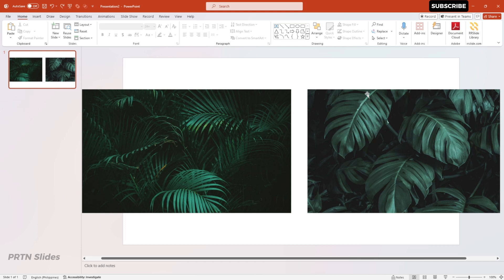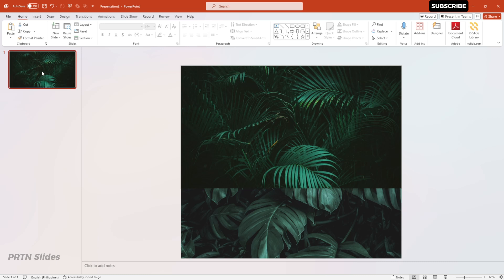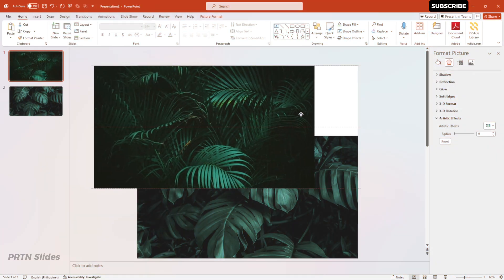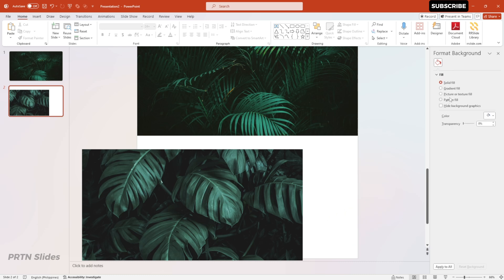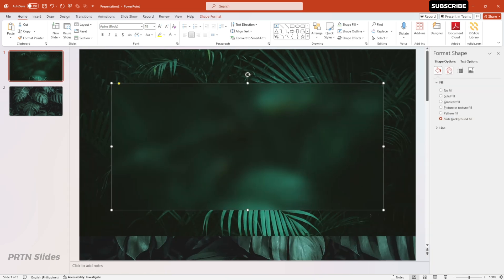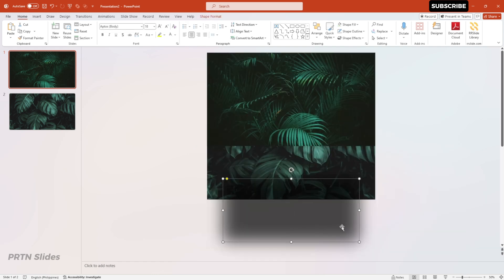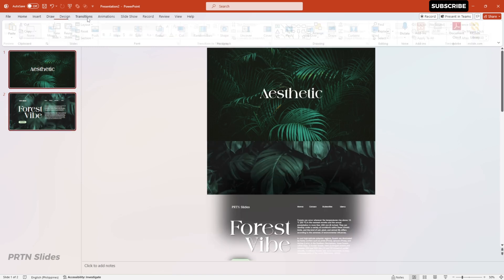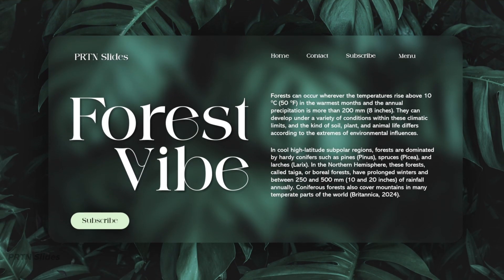💯 EASIEST Morph Transition Tutorial with JAW DROPPING Design in PowerPoint (2024)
Here's a QUICK tutorial on how I created this CHIC and AESTHETIC PowerPoint Template! Super Easy! You will learn how to do PARALLAX EFFECT and GLASS MORPHISM EFFECT under 10 minutes ONLY!

☕ Donating for my Journey? Thanks!